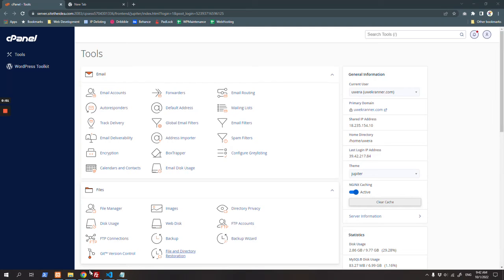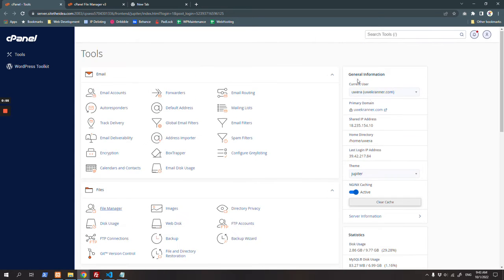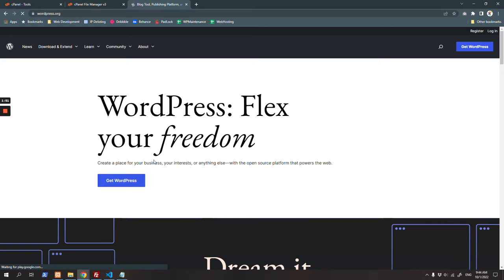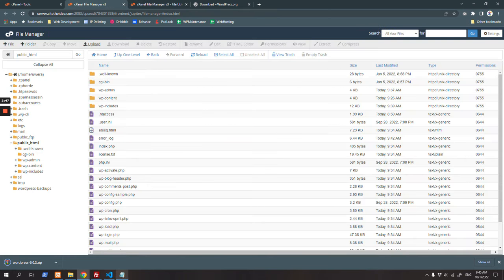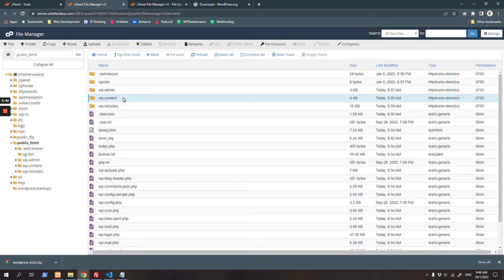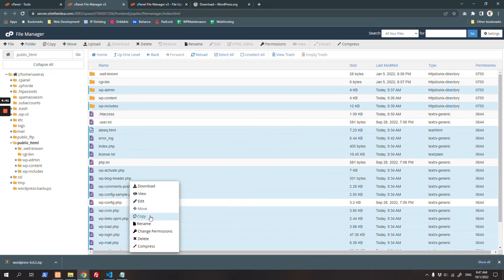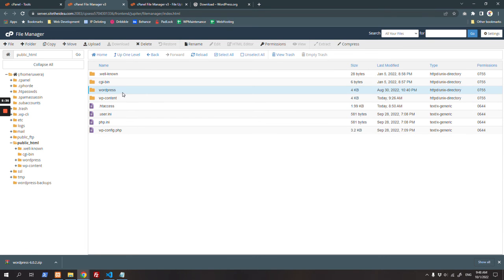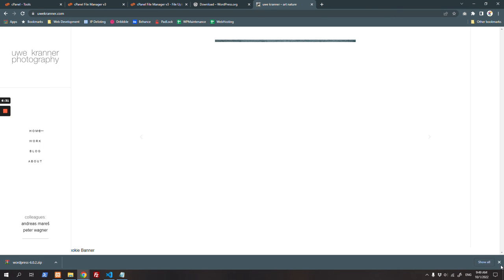How to update or reinstall WordPress Manually via cPanel File Manager | Webful Creations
Well sometime your WordPress website may got infected by some malware or bad code or files. In such cases you may need to re install your all WordPress core files. Another reason can be broken files or if a WordPess update couldn't run successfully.

This video explains how you can easily reinstall WordPress via cPanel File Manager